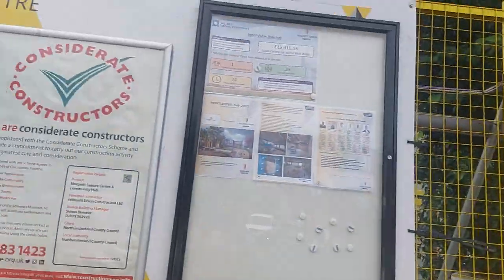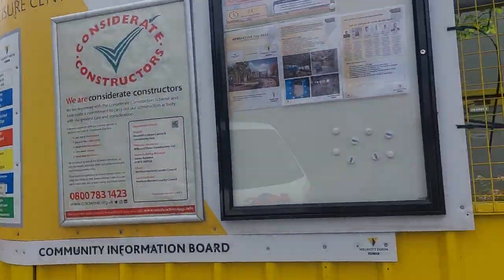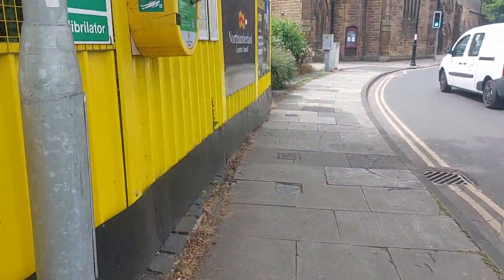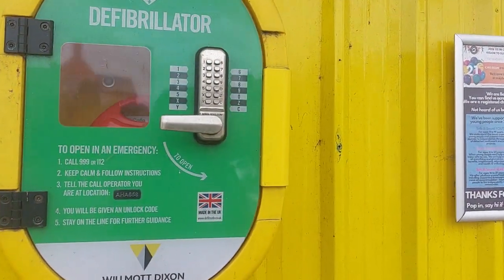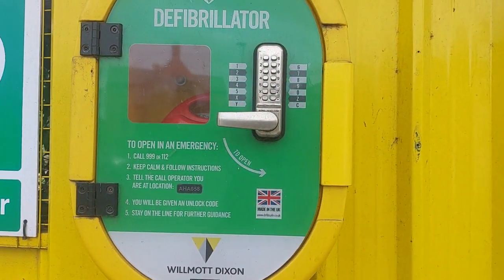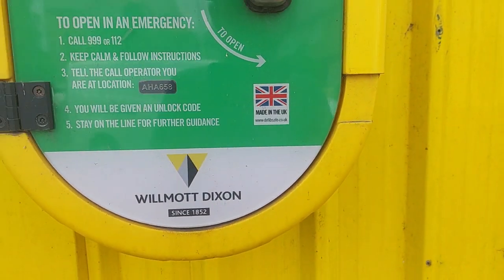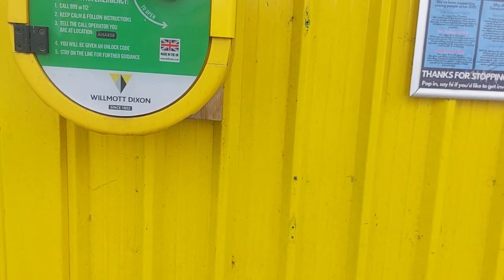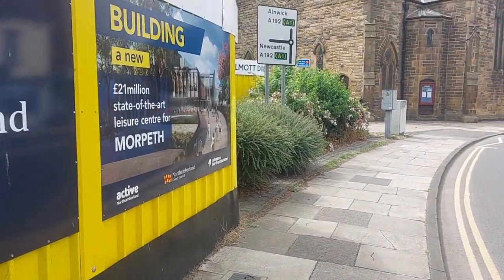Defibrillators Everywhere I Turn. Why ?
I see these machines everywhere i go now. Do you see them ? Does nobody wonder why they are in such temporary places ? Does anyone wonder about anything anymore ? I do wonder. 🤨🤔🤣🤡